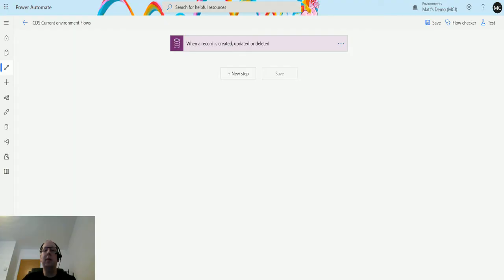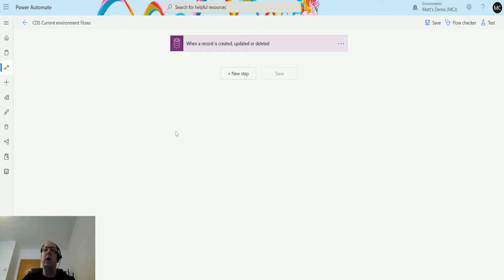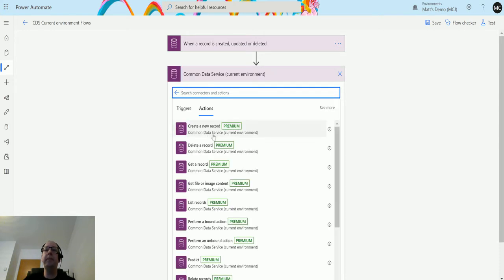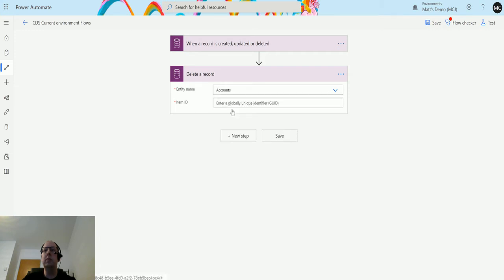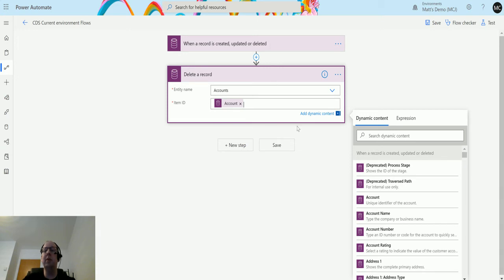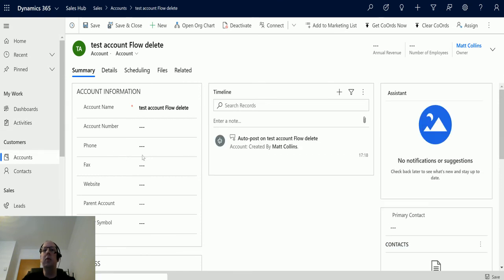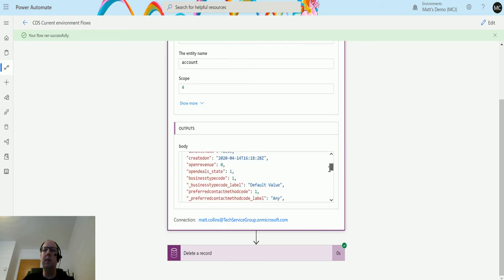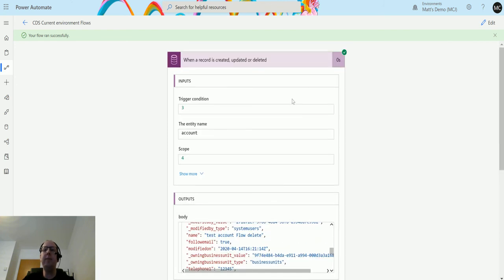Flow Actions: CDS (current environment) - Delete A Record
In this video, I go through the CDS (current environment) Action - Delete a Record. Power Automate is a powerful automation and integration tool with over 300+ data connectors.